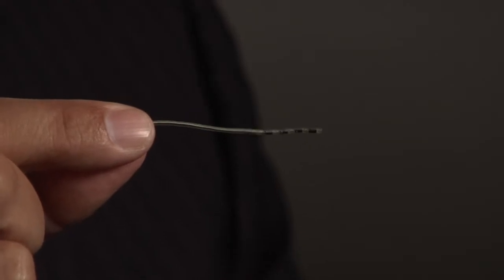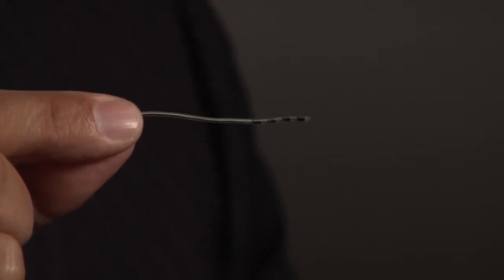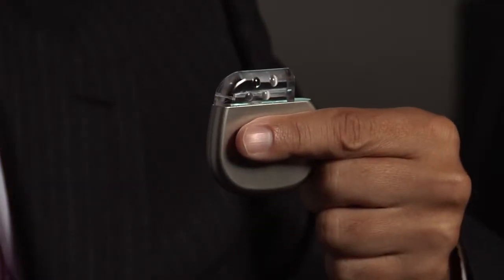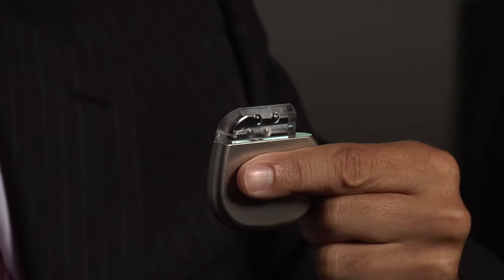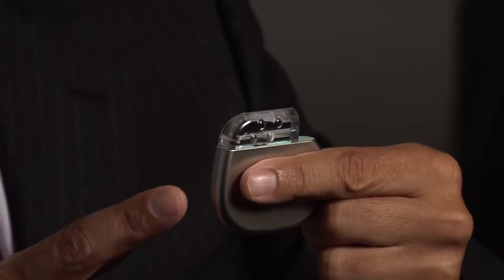What types of devices are used in deep brain stimulation (DBS)? (Peter Pahapill, MD, PhD)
Peter Pahapill, MD, neurosurgeon, shows us what the deep brain stimulation (DBS) device looks like and explains where the different parts go in the body. Dr. Pahapill is part of the Froedtert & the Medical College of Wisconsin Parkinson's and Movement Disorders Program.